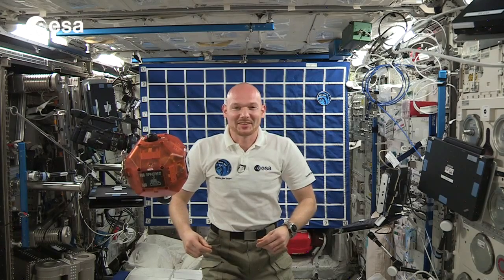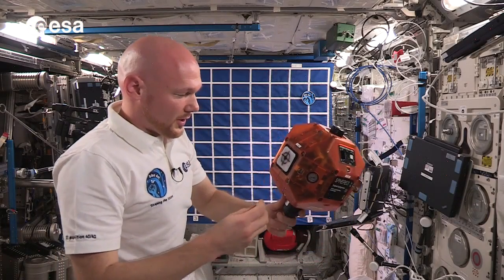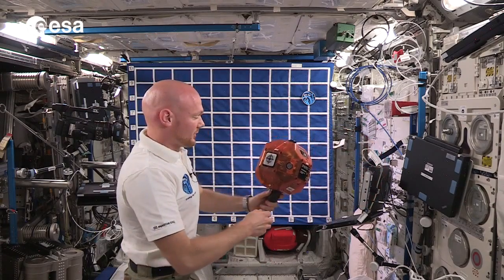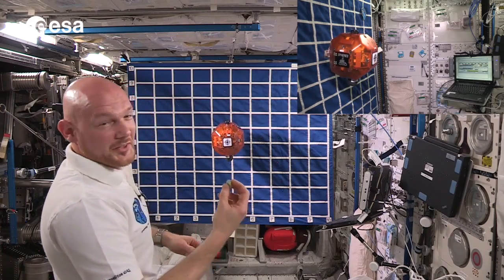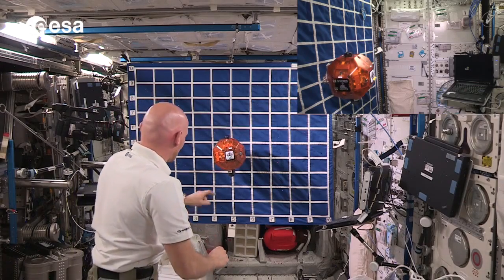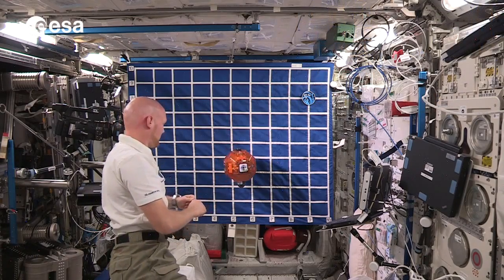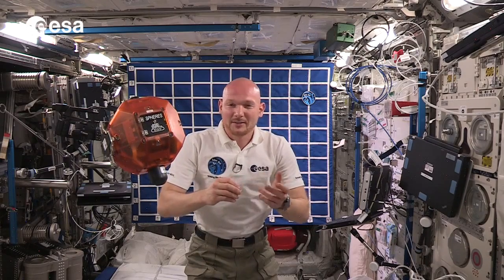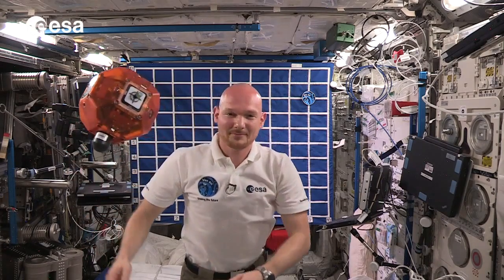Astronaut Demonstrates Rosetta's Philae Comet Landing | ISS Video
- ESA astronaut Alexander Gerst demonstrates how the Rosetta mission will attempt to put a lander, called "Philae" on the surface of comet 67P/Churyumov–Gerasimenko.

Philae will be released by Rosetta on November 12, 2014 at 08:35 GMT at a distance of 22.5 kilometers from the center of the comet.

It will land about seven hours later, with confirmation expected to arrive at Earth at around 16:00 GMT.

Credit: ESA